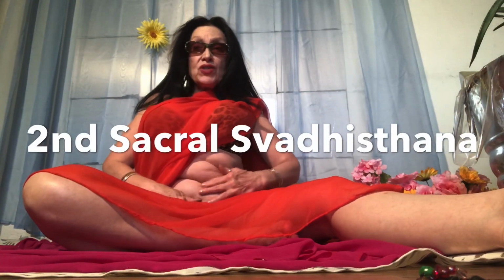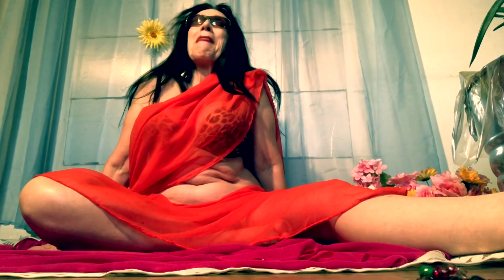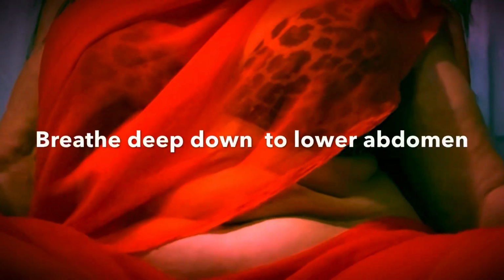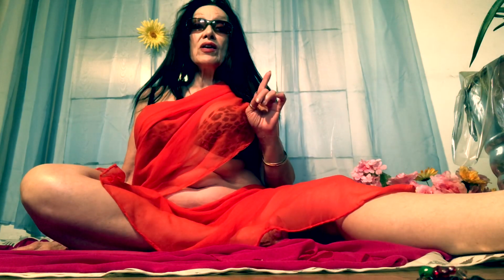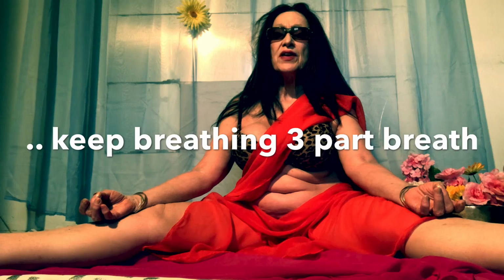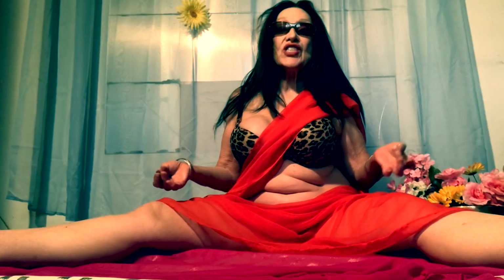Kawakeb’s ♥️🧡🍃1st 2nd Chakra LAM VAM chanting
Guided Opening 1st & 2nd Chakras with Prana Breathing  & Sound Frequency ♥️🍃🧡🍃Love & Peace darling Habibi Angels 🙏